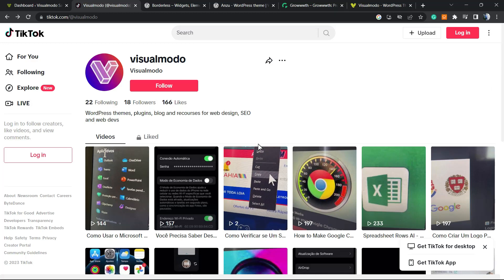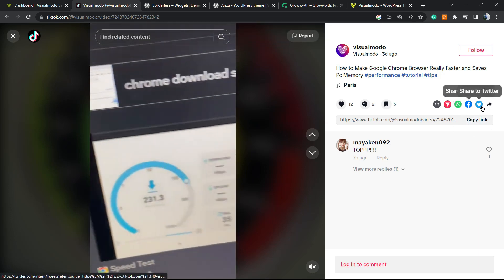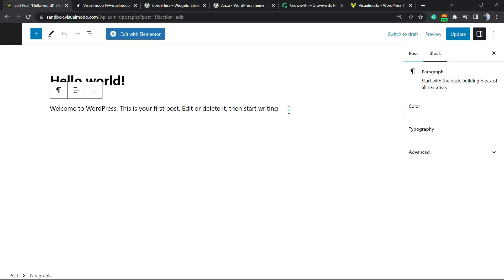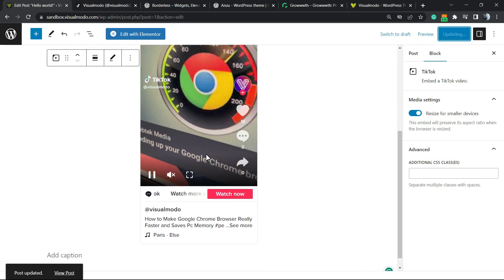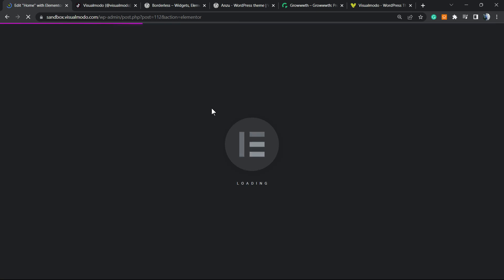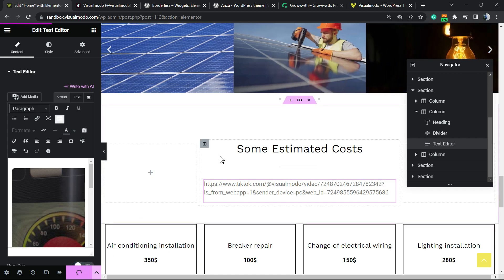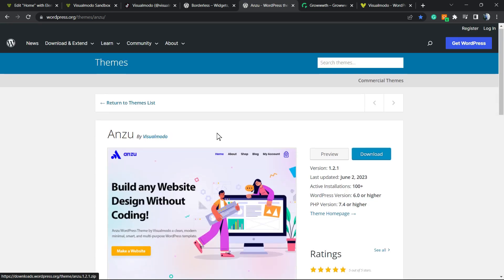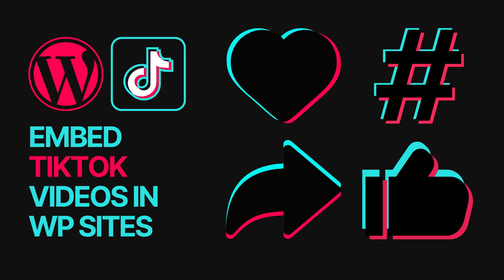How To Embed TikTok Videos In Your WordPress Website? Simple Step-by-Step Tutorial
Welcome to our YouTube video tutorial on "How to Embed TikTok Videos in Your WordPress Website? Simple Step-by-Step Guide." In this comprehensive guide, we will walk you through the process of seamlessly integrating captivating TikTok videos into your WordPress website. Whether you're a content creator, blogger, or business owner, harnessing the power of TikTok can enhance your website's engagement and keep your audience entertained.

In this tutorial, we will cover everything you need to know, from understanding the benefits of embedding TikTok videos to the step-by-step process of integrating them seamlessly into your WordPress site. We will explore different methods and plugins that simplify the embedding process, allowing you to effortlessly showcase TikTok content on your website.

Our expert presenter will guide you through each step, providing clear instructions and valuable tips along the way. You'll learn how to find the perfect TikTok videos to complement your website's content, customize the embedded videos to match your site's design, and optimize their performance for smooth playback.

Key topics covered in this tutorial:

Benefits of embedding TikTok videos in your WordPress website
Finding relevant TikTok videos to enhance your content
Exploring different methods to embed TikTok videos in WordPress
Step-by-step instructions for embedding TikTok videos using plugins
Customizing the appearance of embedded TikTok videos
Ensuring responsive design and optimal playback on various devices
Troubleshooting common issues and challenges
Best practices for using TikTok videos to boost engagement on your website

By the end of this tutorial, you'll have a solid understanding of how to seamlessly integrate TikTok videos into your WordPress website, adding a dynamic and engaging element to your online presence. Unlock the full potential of TikTok and captivate your audience like never before.